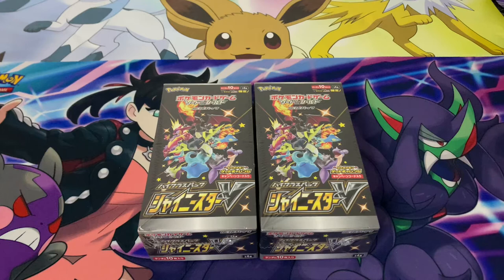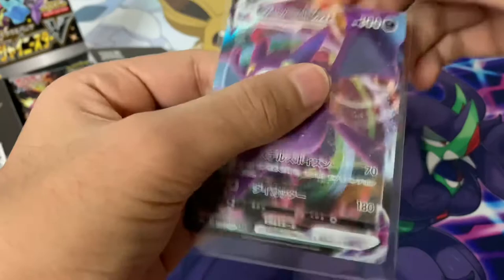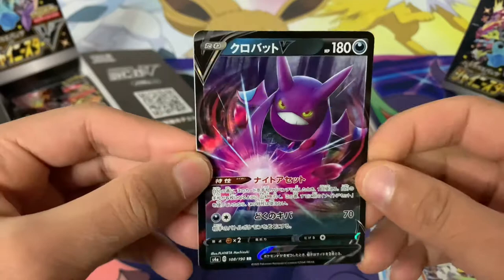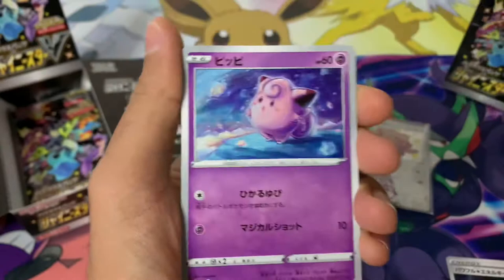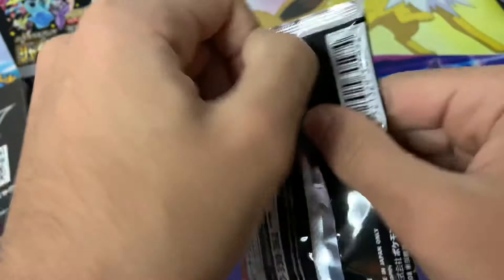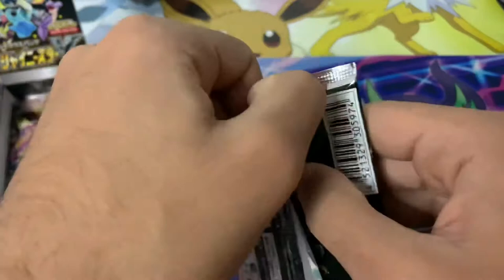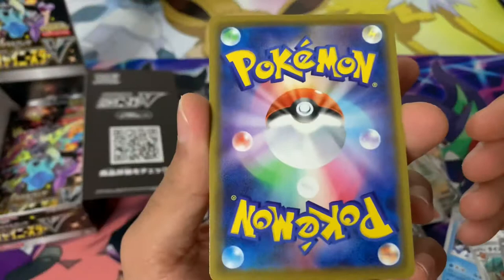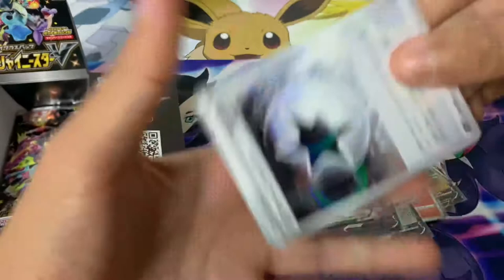I PULLED SHINY CHARIZARD VMAX ON MY FIRST EVER OPENING! - Opening Pokemon Shiny Star V Booster Box!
I Pulled Shiny Charizard VMAX on my first ever opening of the new Pokemon Shiny Star V Booster Boxes! I finally got my hands on these new Booster Boxes after a long wait and what a great bunch of pulls! This opening was so cool and I am very impressed with the Japanese Cards!

Head over to my Instagram to keep up to date with the latest pulls and card giveaways!